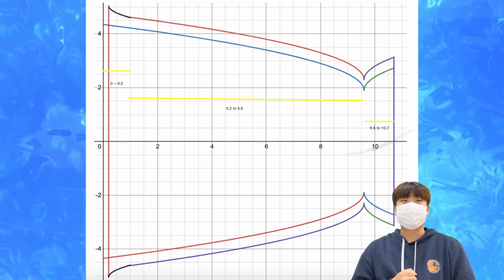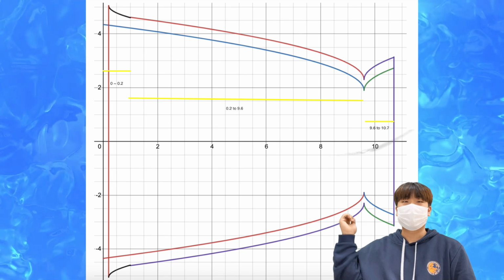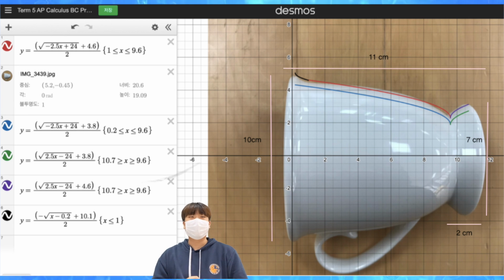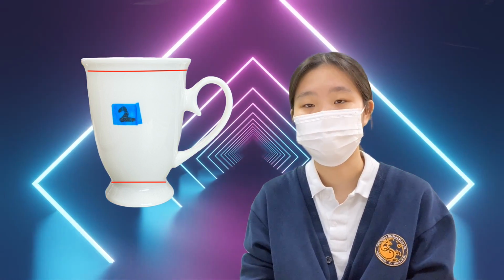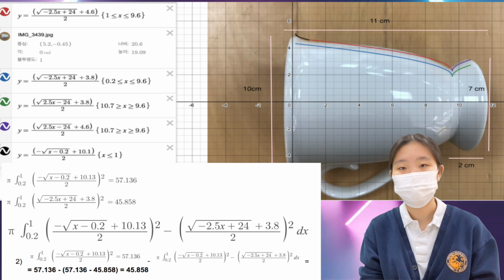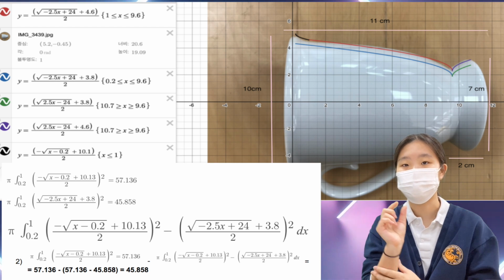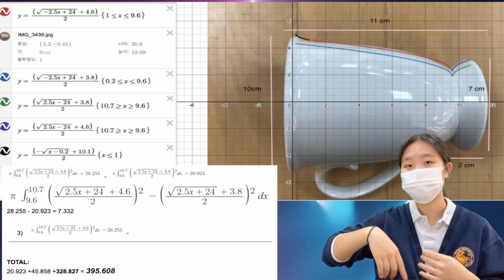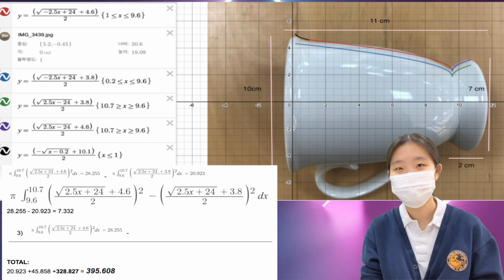Solid Revolution Project original